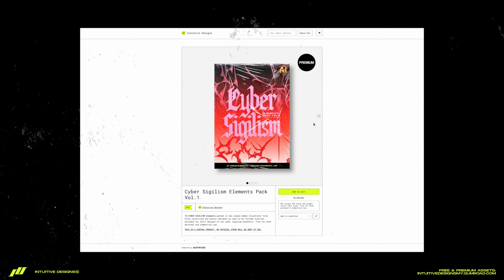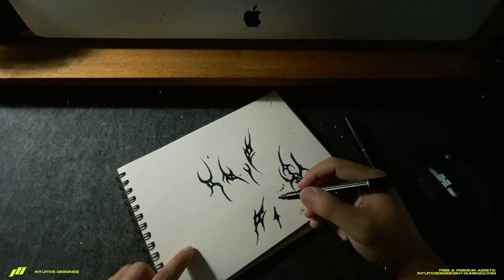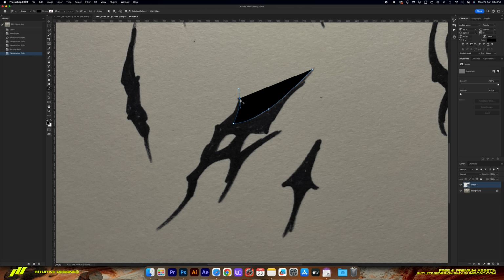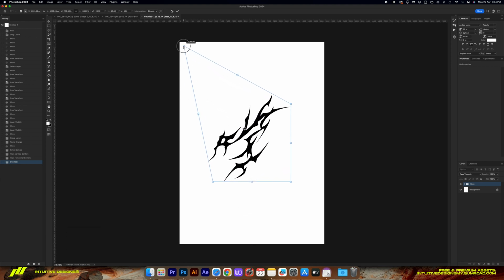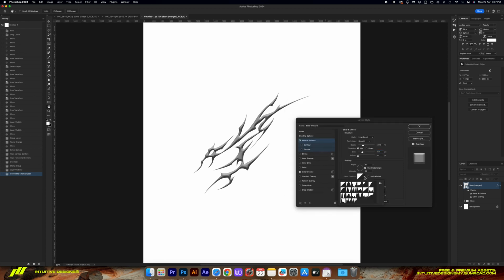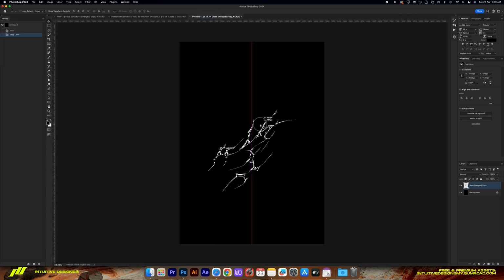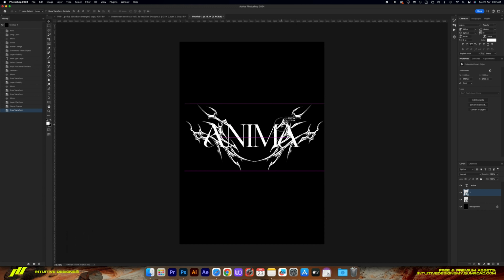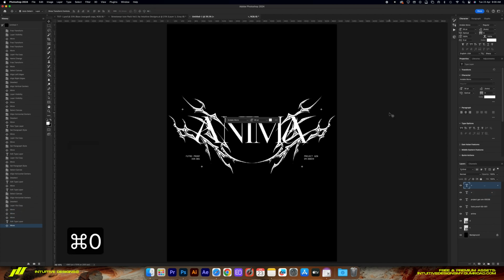How To Design CYBER SIGILISM Shirt Designs | PHOTOSHOP TUTORIAL STREETWEAR 2024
An easily digestible Photoshop tutorial on how to create Cyber Sigilism/Neo Tribal shirt designs. Suitable for advanced PS users and even beginners too!

TIMESTAMPS:
0:00 INTRO
0:24 FUNDAMENTALS
3:25 COMPOSITION & EFFECTS
5:54 SHIRT DESIGN PROCESS
8:45 FINAL RESULT